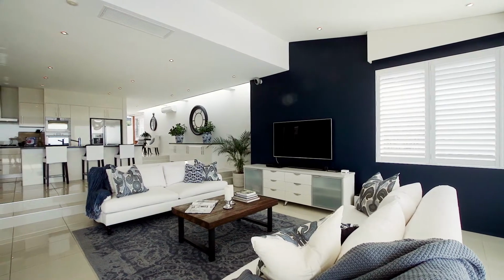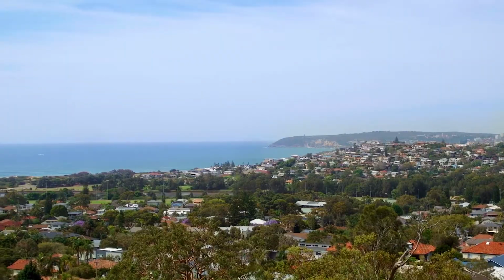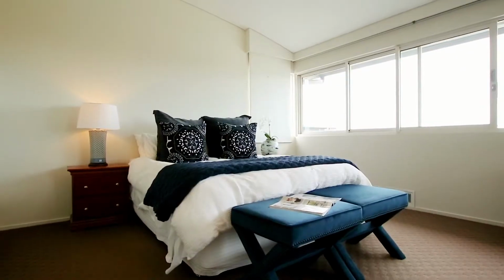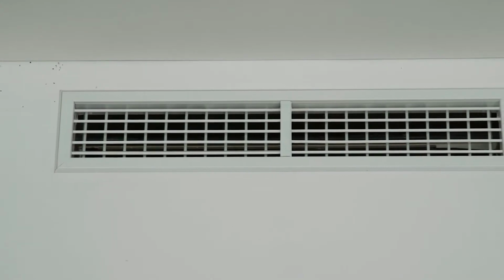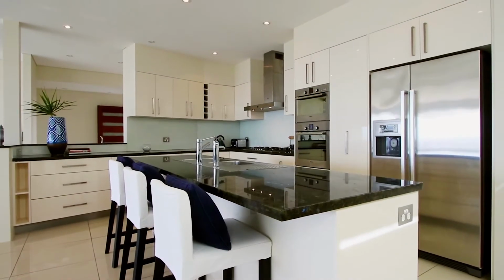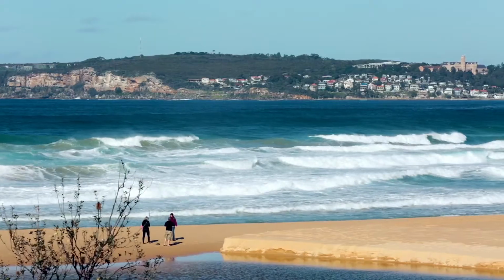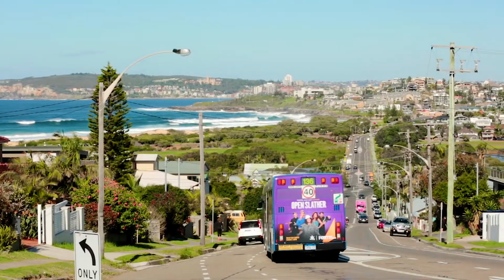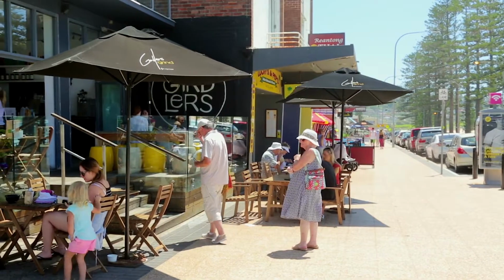SOLD 41 Quirk Street, Dee Why | Clarke & Humel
180 degrees of pure magic

Immersed in an awe-inspiring 180 degree panorama that takes in views of the ocean and city skyline, this contemporary masterwork was designed to absolute perfection by renowned architect Bill Watson.

Video produced by Campaigntrack Creative Services